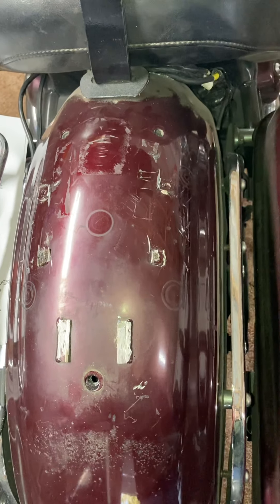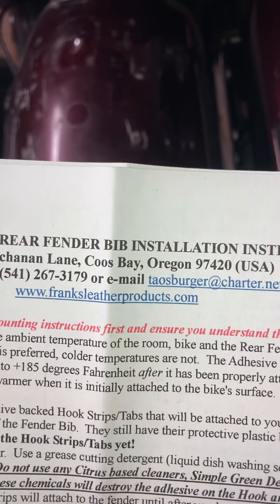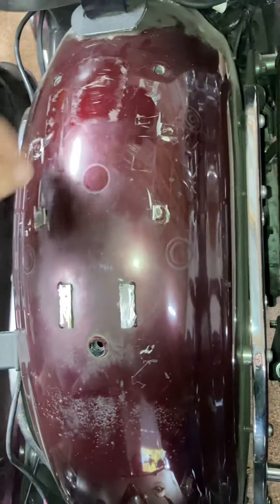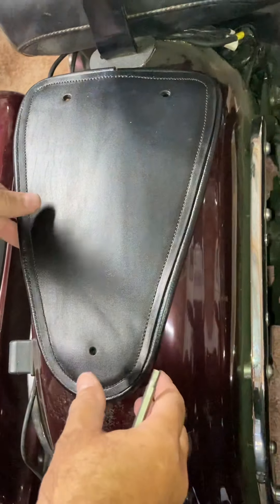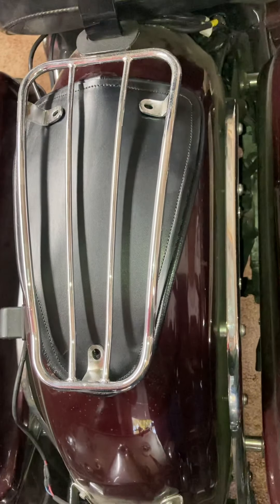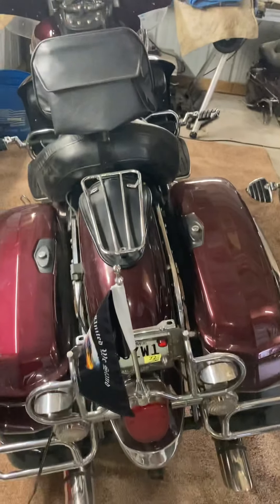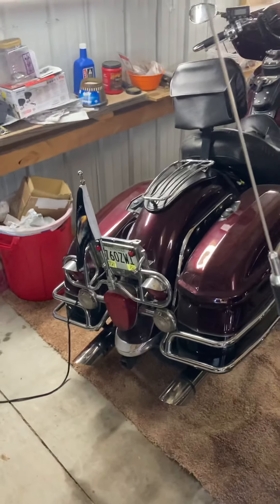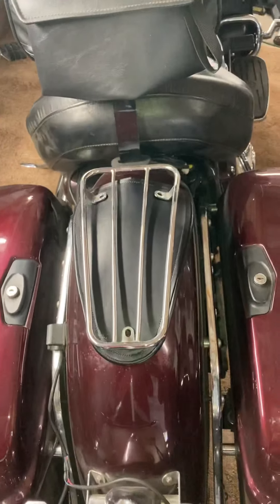DIY guide on how to a conversion by removing the rear trunk a Yamaha Royal Venture.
Installation of my rear fender bib and chrome blitz